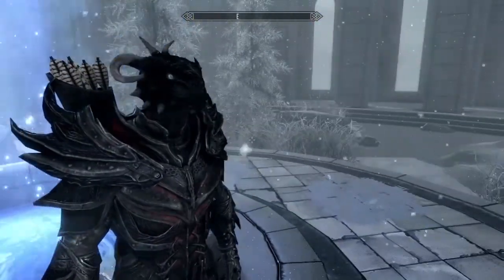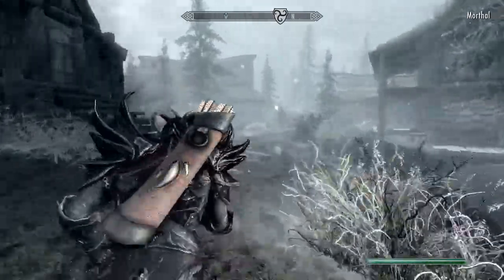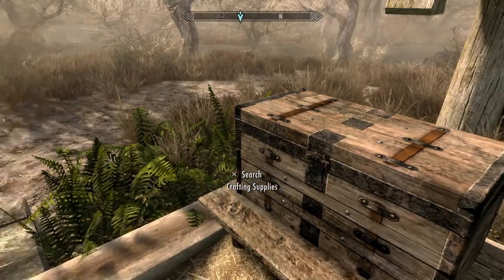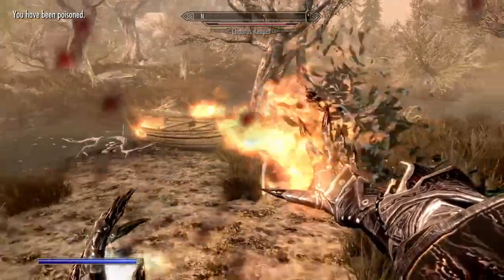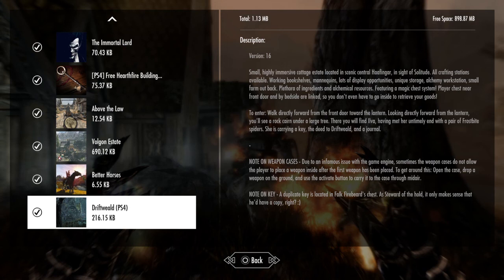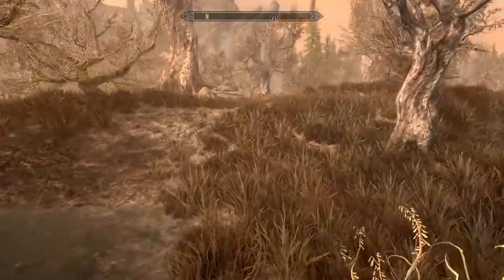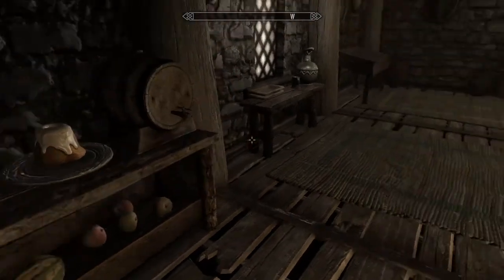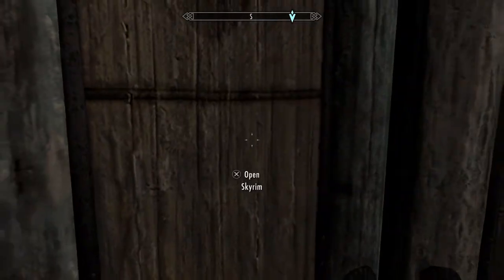Skyrim mod driftweald